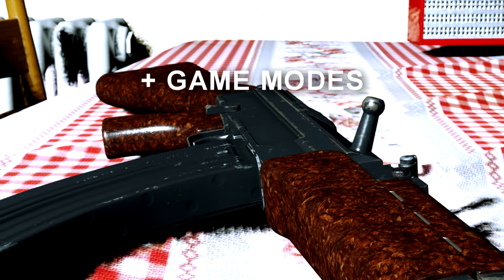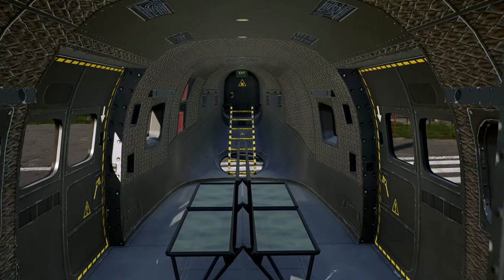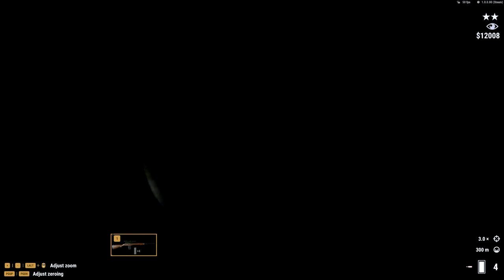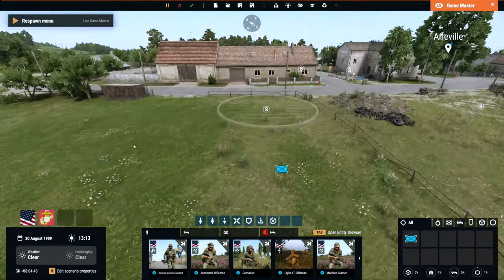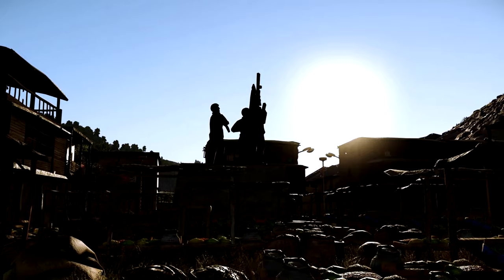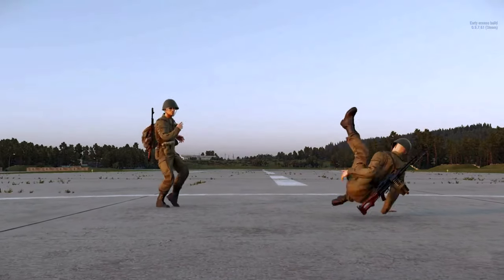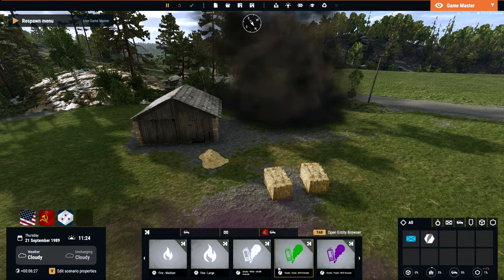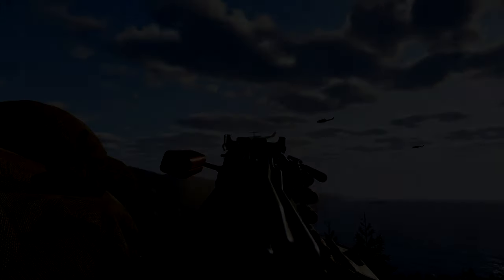The BEST MODS for ARMA REFORGER in 2024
Arma Reforger has some amazing mods coming out of the community! In this video I check out some of the best mods Arma Reforger has to offer in 2024 for XBOX and PC.
Chapters:

0:00 Start
0:40 ASCENDANCY by Sierra Golf
1:55 Overthrow by Aaron Static
3:29 ODIN GAME MASTER ADDITIONS by Crowdedlight
4:48 GOGLAND by TEMPAA
5:35 KUNAR PROVINCE by KIOK Milsim
6:38 BON ACTION ANIMATIONS by TheBonBon
7:12 CRX ENFUSION A.I. by ATiM-
8:16 GAME MASTER FX by bacon8008
9:05 Honorable mentions
Fantastic channel members!
Jarhead
Military Power Update
Niklas Ky
Hey! I'm Ceb and I am a Combat engineer veteran. I create cinematic content for tactical shooters like Arma 3, Ready or Not, Ground Branch +++.
© This video was filmed and created using content of Bohemia Interactive